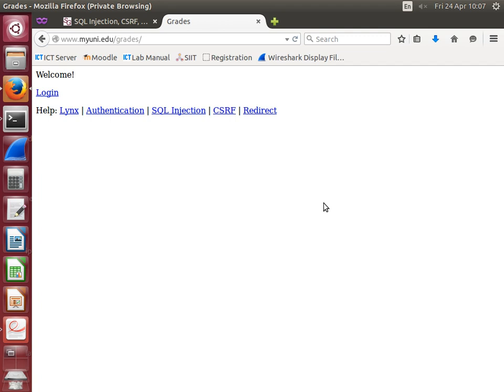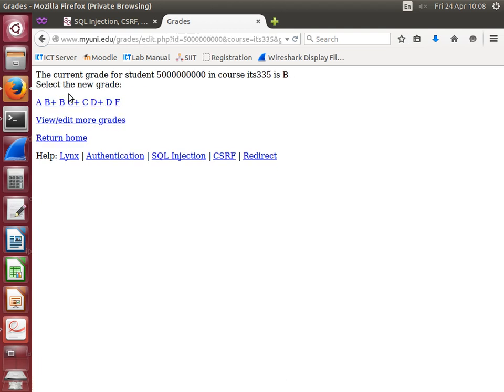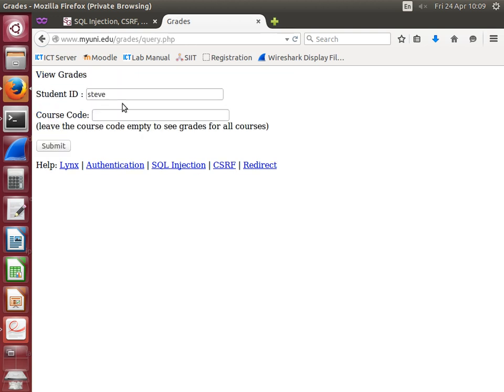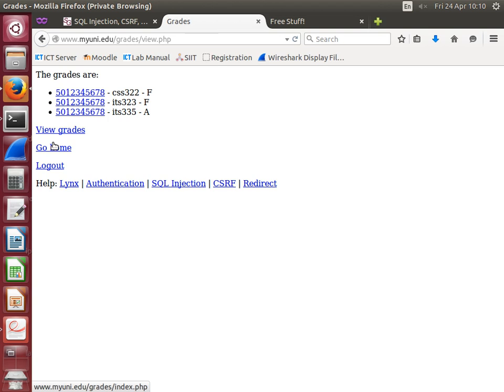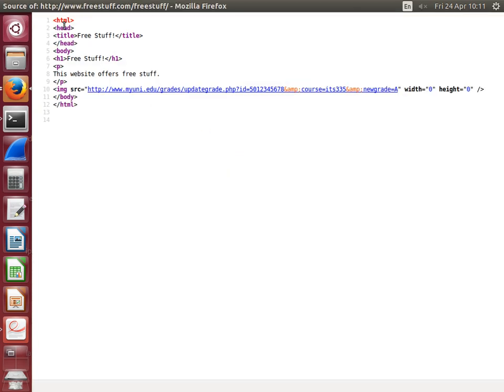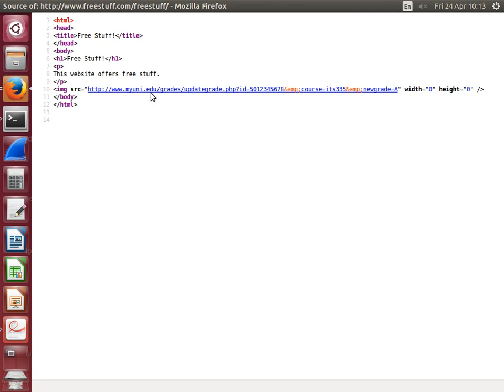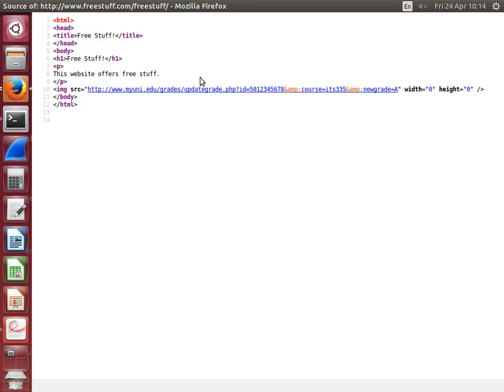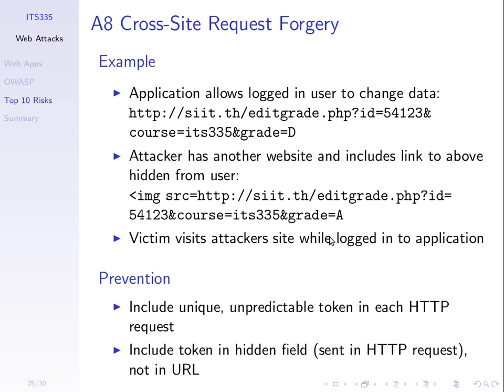Cross Site Request Forgery Attack (ITS335, L25, Y14)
Demo CSRF attack on a grading system.